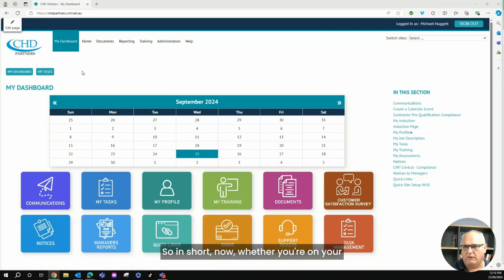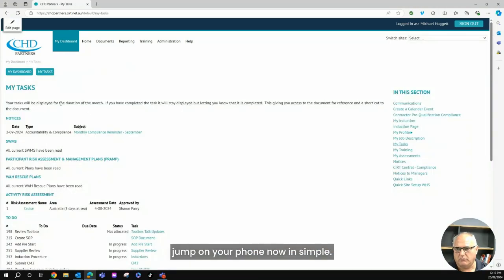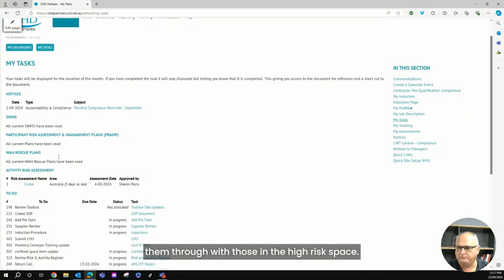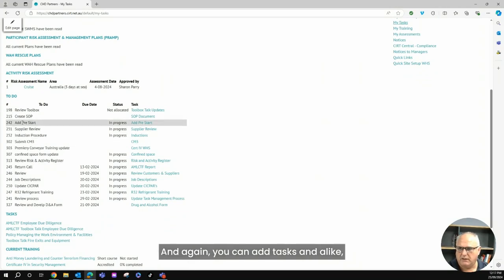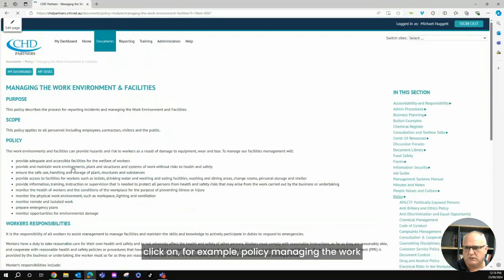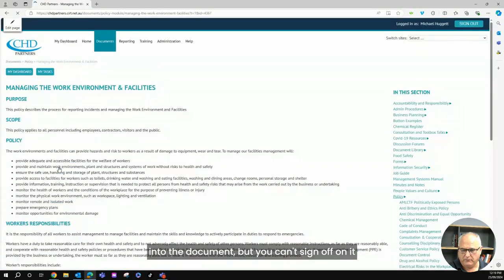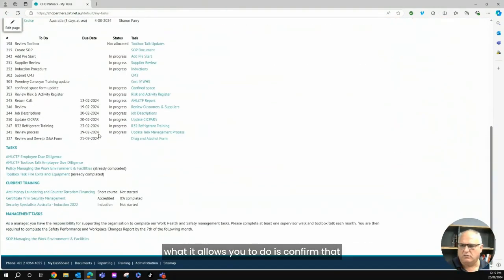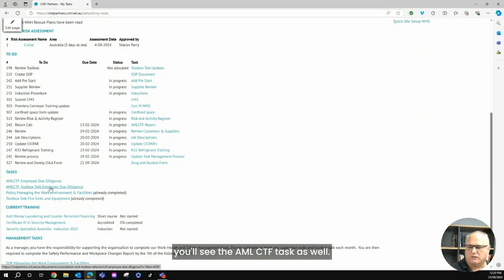How to use My Tasks- CIRT